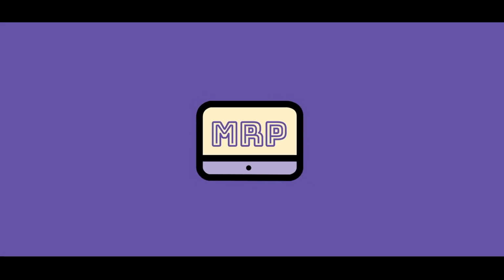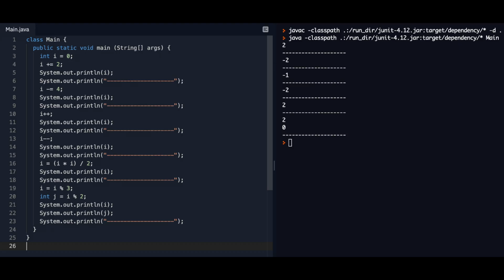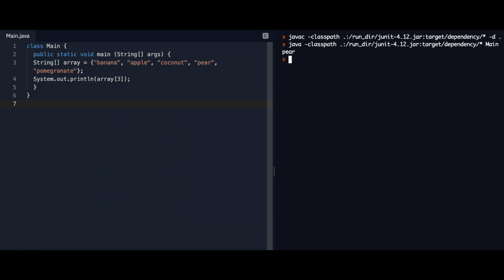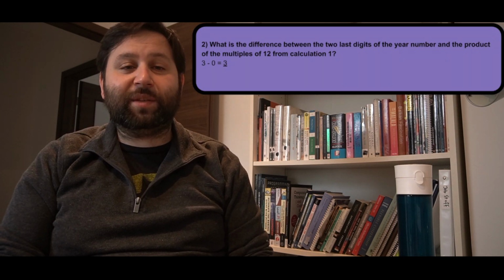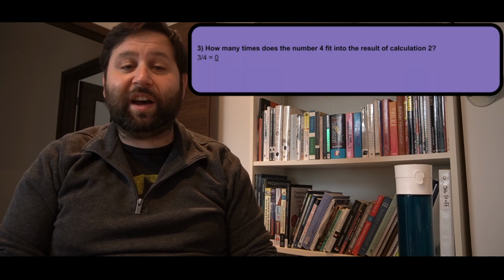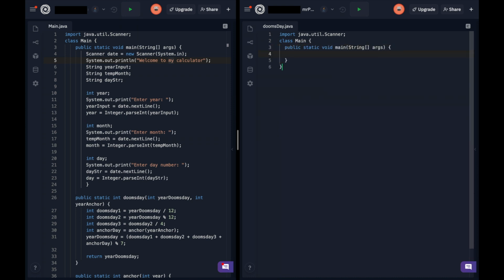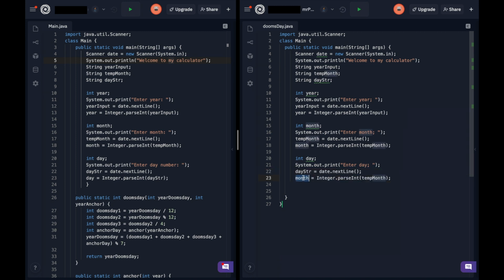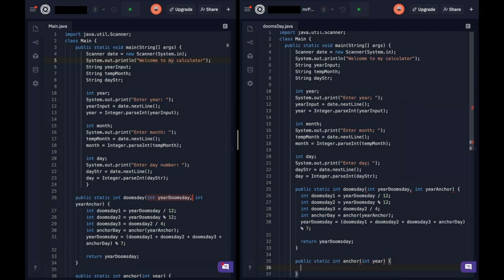THE DOOMSDAY ALGORITHM! (1/2)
Hey everyone! Happy to see you back here. I hope you enjoy my first video and have fun programming the algorithm. The music you hear in the video is from my band, Red Suits on the Floor, and I'd appreciate it if you'd give it a listen.